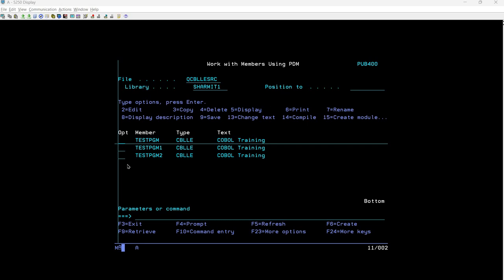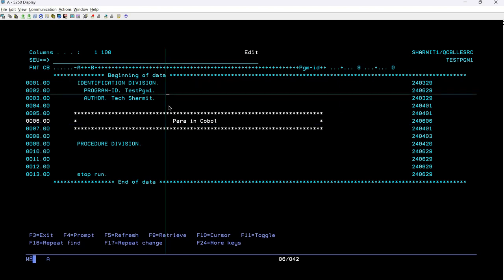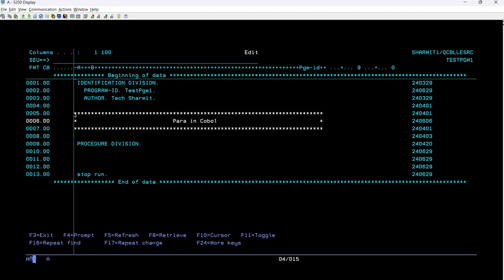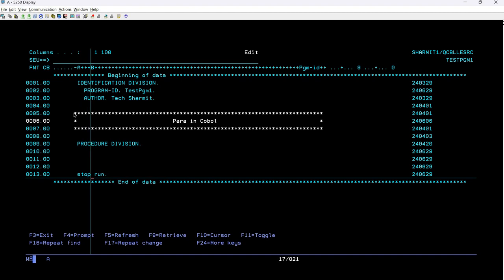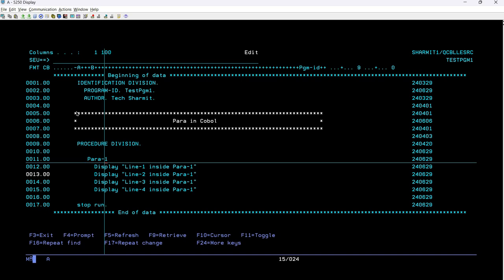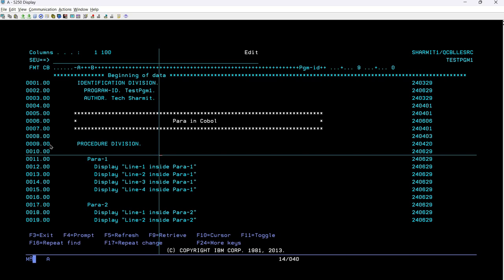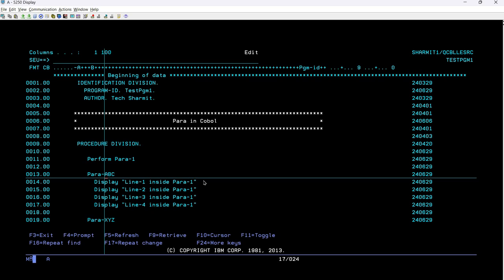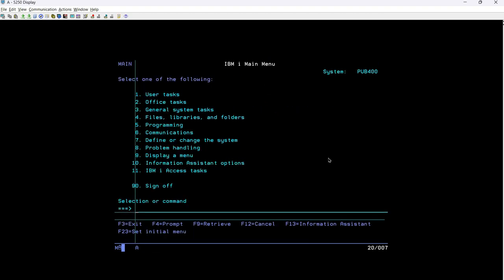Para or Paragraph Declaration in COBOL Program (Session-24) | Learn COBOL Structure (English)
Para or Paragraph Declaration in a COBOL program is an essential aspect of COBOL's structure, allowing you to organize code efficiently. In this video, we’ll dive into how Para or Paragraph Declaration works, its significance in COBOL programming, and practical examples that will help you grasp the concept quickly. Whether you're a beginner or looking to refine your skills, this tutorial offers valuable insights into COBOL’s structure. Watch the video to learn how to properly declare and use paragraphs in COBOL, ensuring your programs are both organized and functional.

List of Topics Covered:

1.What is Para or Paragraph in COBOL? – Understanding the basics of paragraph declaration (English)
2.Syntax for Para or Paragraph Declaration – How to correctly declare paragraphs in COBOL (English)
3.Importance of Paragraphs in COBOL Program Structure – Why paragraphs are crucial in organizing your code (English)
4.Practical Examples of Paragraph Declaration – Step-by-step examples to solidify your understanding (English)

Stay ahead with the latest insights in COBOL and other programming languages!